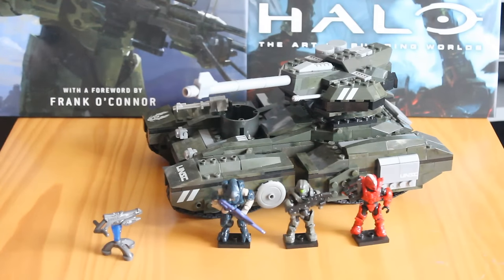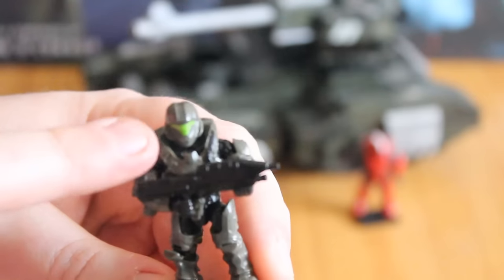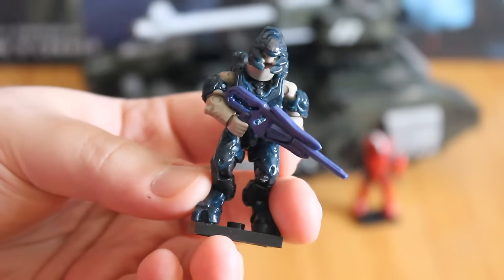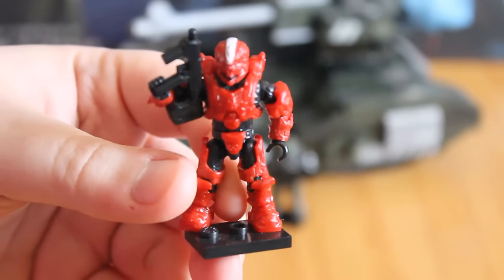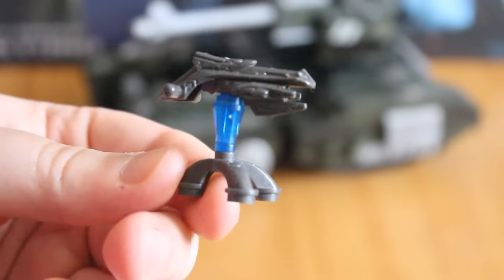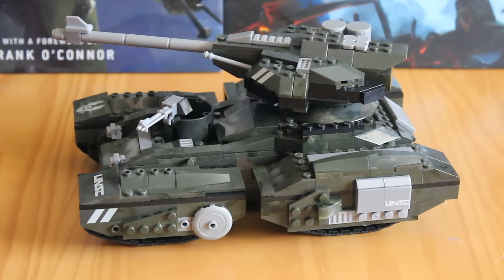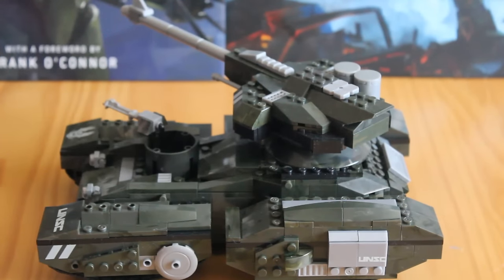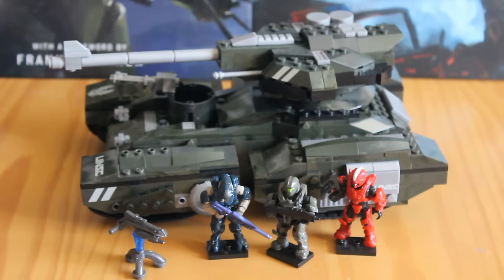Review: Scorpion Sting. Mega Bloks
Our review of the Scorpion Sting set.

Box Contents:
1x Scorpion
1x Spartan Buck
1x Spartan Enforcer
1x Storm Elite
1x Plasma Cannon

Detail: 9/10
Durability: 9/10
Moneys Worth: 9/10